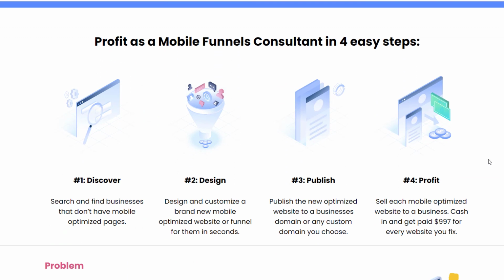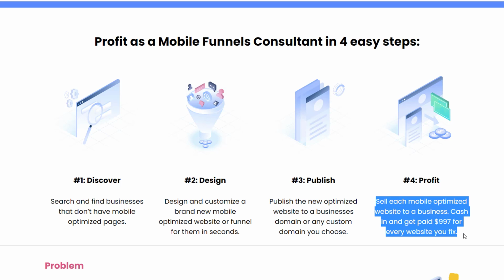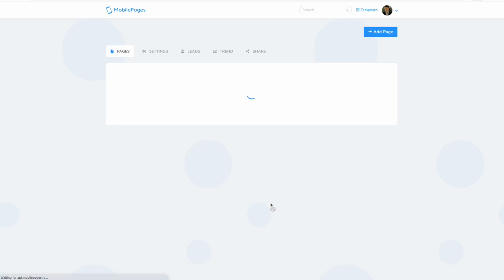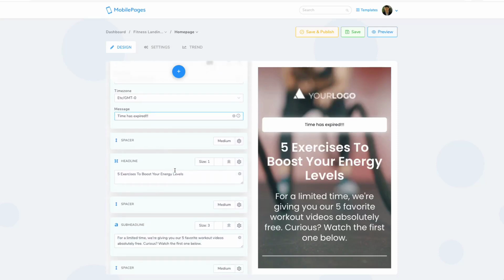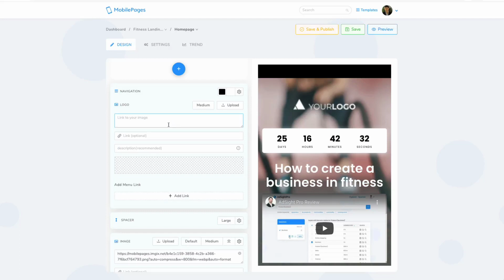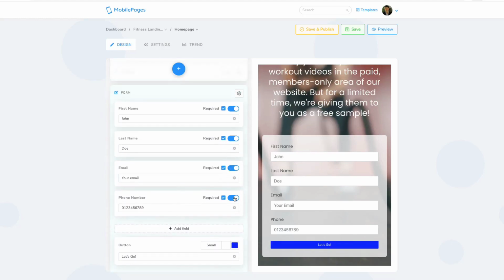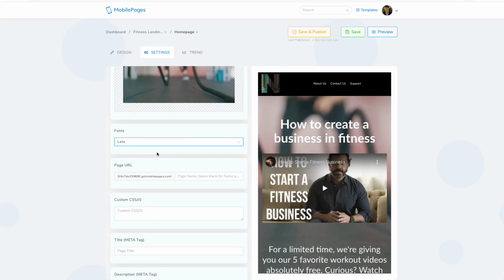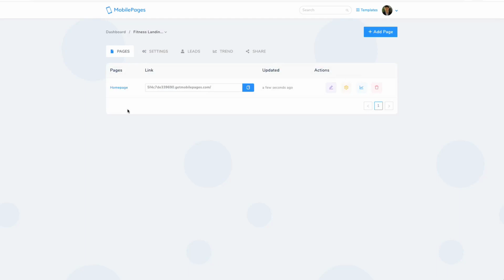Mobile Pages Agency Review AdsightPro | Mobile Pages Agency demo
Mobile Pages Agency  – created by Sam Bakker & Neil Shah

WHAT IS Mobile Pages Agency ?
Mobile Pages Agency is an easy to use ‘Drag and drop’ software.
In 5 minutes or less you can turn ANY businesses website into a high converting’ Mobile  Optimized’ Sales Funnel or website and you can sell it to clients and make huge profits!
Also as a world first the new technology that They’ve created allows you to create these Mobile Pages all from your mobile device or tablet.

-Video tags-

Mobile Pages Agency review, Mobile Pages review, mobile pages agency Adsightpro, Mobile Pages Agency bonus,Mobile Pages Agency software,Mobile Pages Agency demo,Mobile Pages Agency review and demo